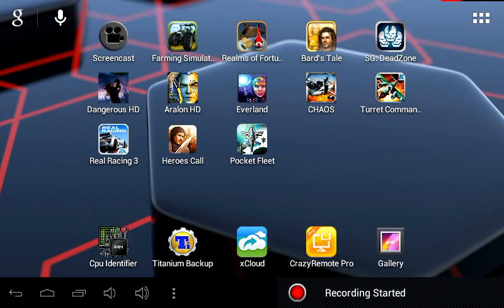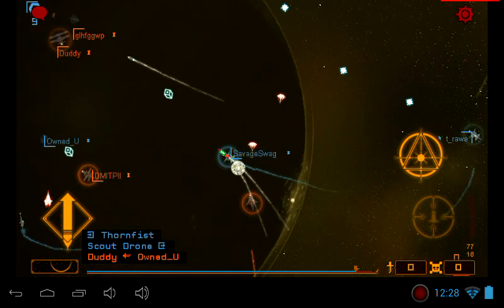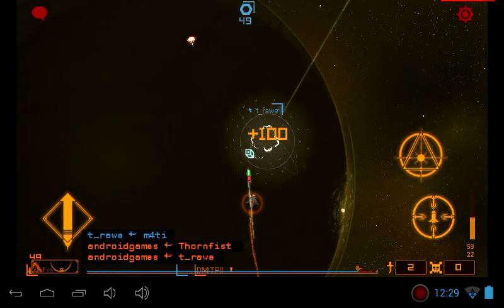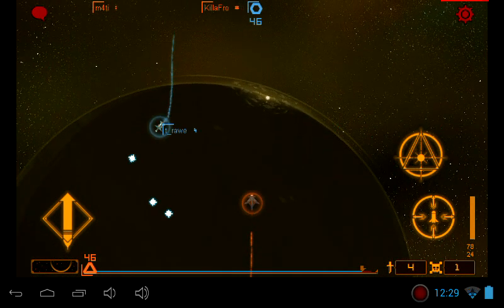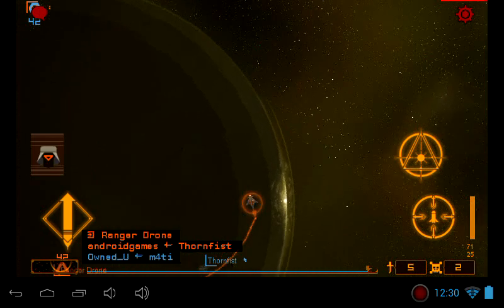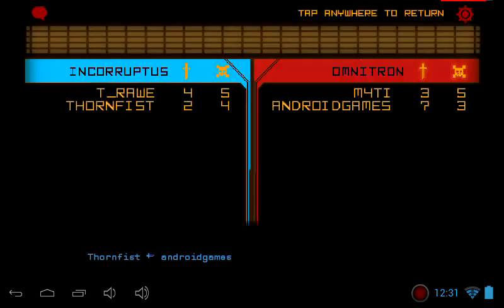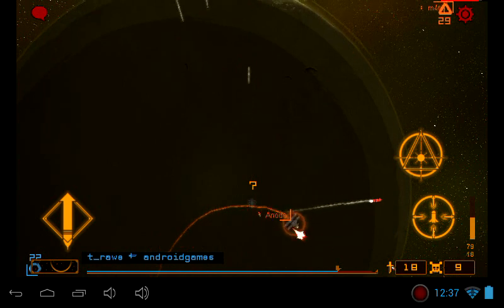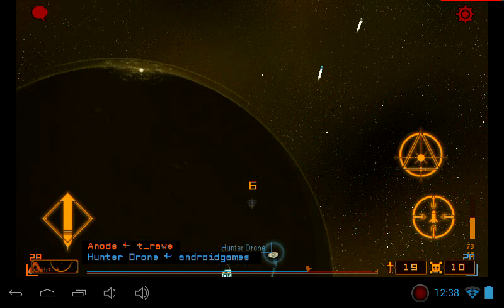Pocket Fleet Multiplayer #3 Dogfight 30-14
Hello guys, this is my best game so far! I'm usually terrible with Deathmatch but I definitely did ok here, enjoy! You can also catch me on Twitch!